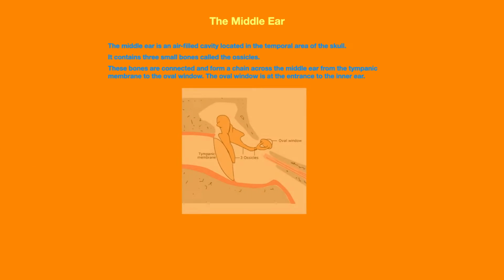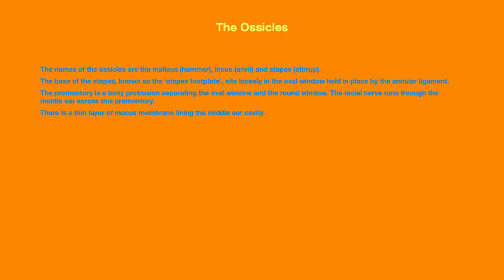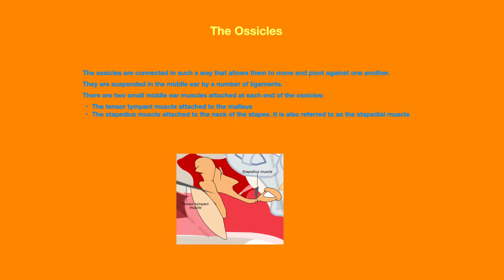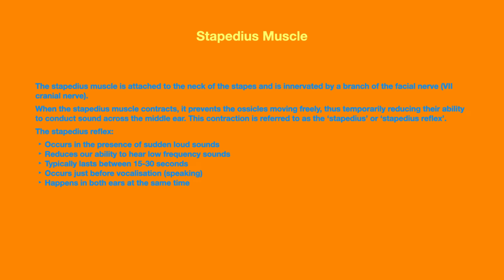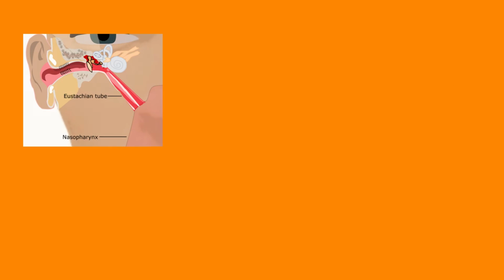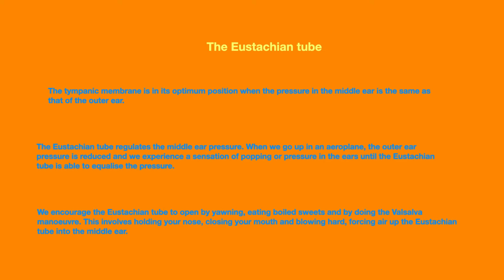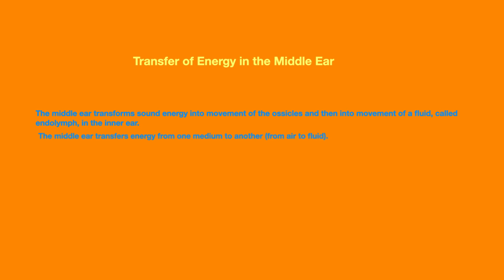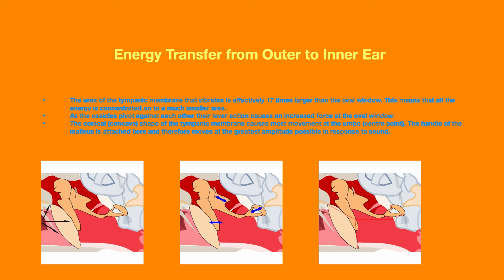Audiology Anatomy and Physiology of the Middle Ear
This video covers the tympanic membrane components, the ossicles, the Eustachian tube, the muscles related to the middle ear and their reflexes.